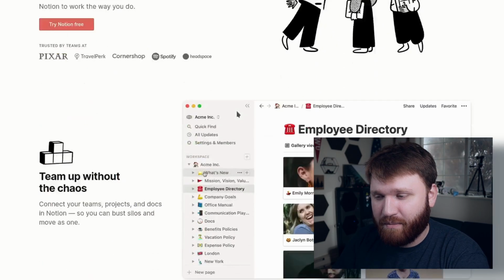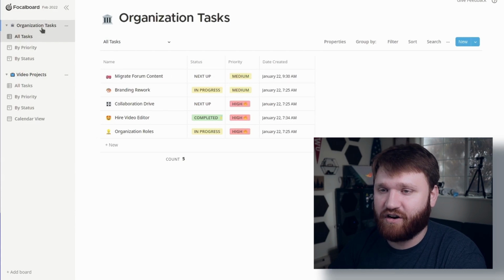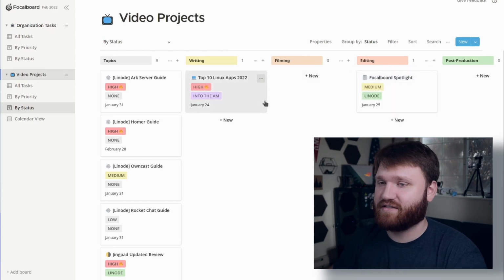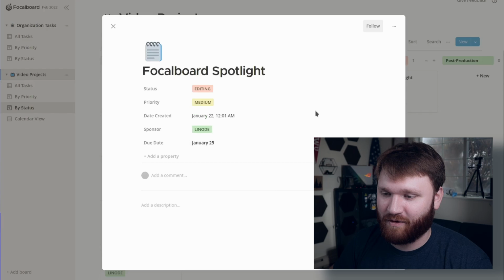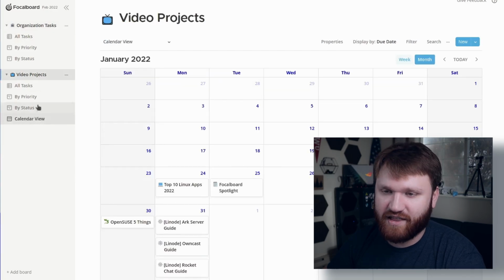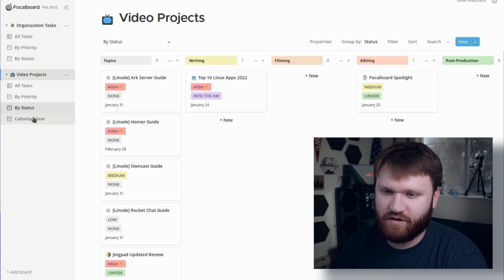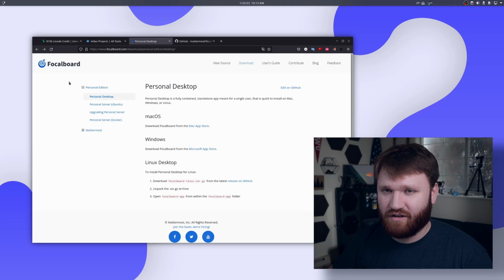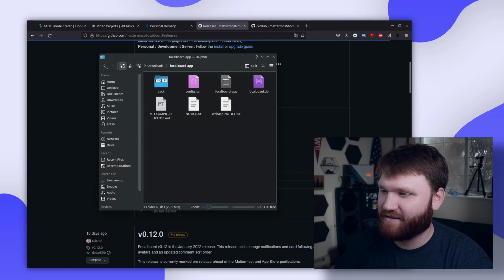AWESOME project management app for Linux, Windows and Mac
Focalboard is an open source, self-hosted project management tool that's an alternative to Trello, Notion, and Asana.